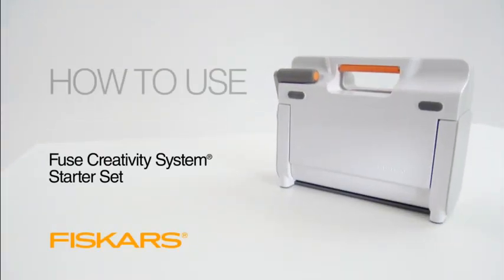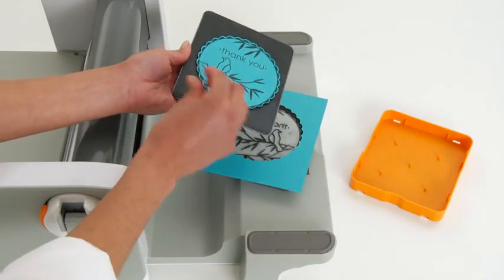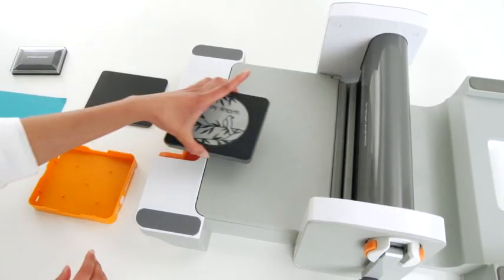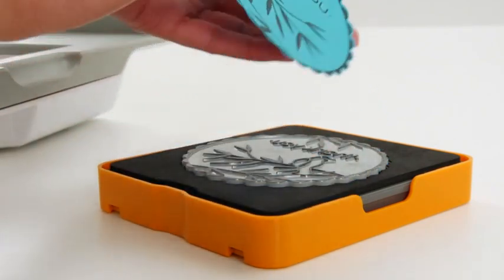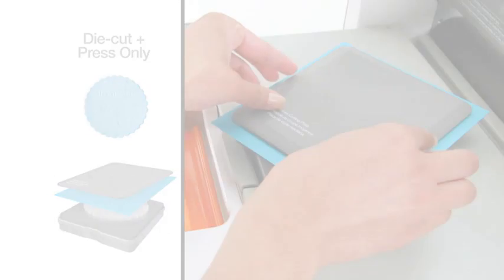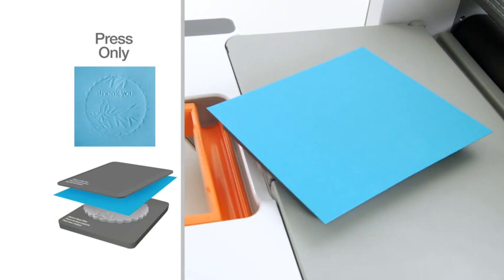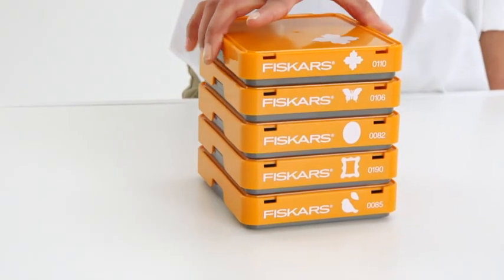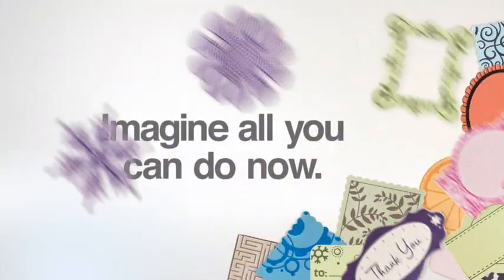Fiskars Fuse Creativity System®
The Fuse Creativity System® is much more than another die-cutting machine. It’s the only system on the market that can die-cut a shape, press a textured pattern and ink the pattern all in one pass through the machine.
The simplified plating and manual crank system make it easy to create embellishments for accenting homemade cards, scrapbook pages or just about any other craft project. Different combinations of dies, letterpress plates, inks and crafting materials offer a virtually limitless range of stunning results.
With the Fuse creativity System, you can do more than just die-cut and letterpress. Different combinations of plates can create a pressed, die-cut embellishment; a simple die-cut shape; a letterpressed design for a page or card; or a simple pressed design.

The starter set includes :
The machine
A die and 2 Letterpress Plates (Design Set 0080 - Scalloped Circle)
Ink Pad - black
Cutting Plate
Base Plate
Getting Started Manual